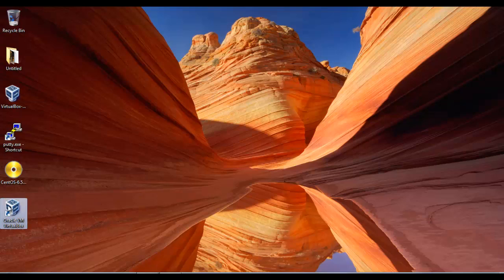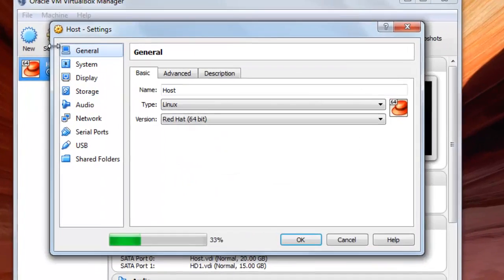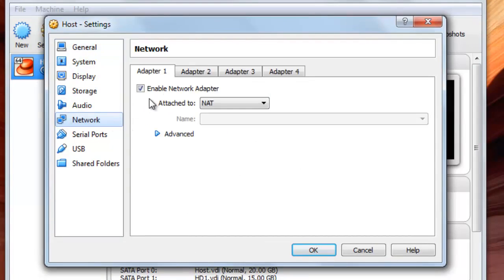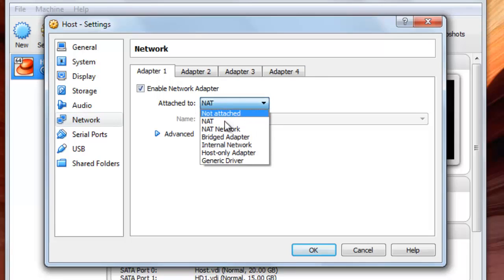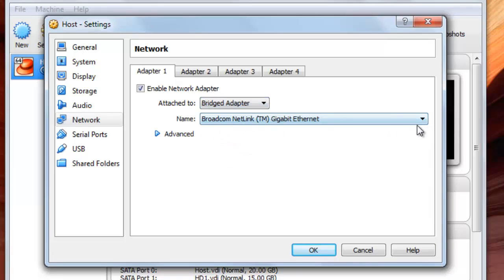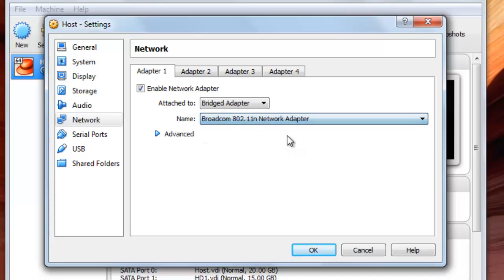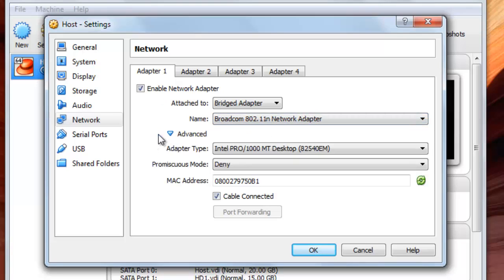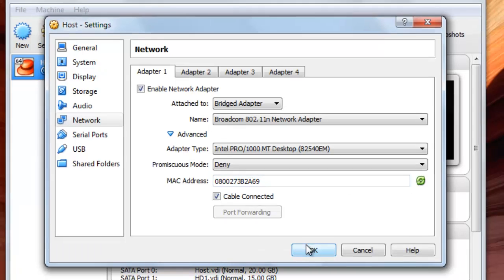Learning LINUX CentOS From Scratch || Virtualbox Network Configuration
Virtualbox Network Configuration